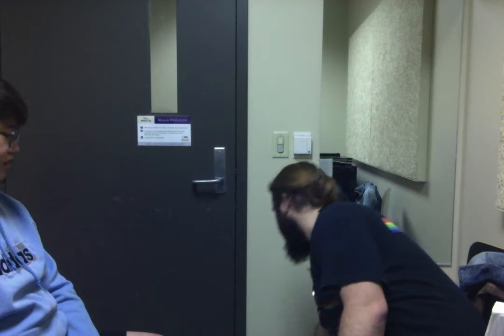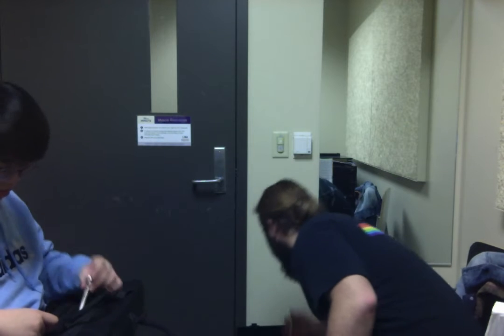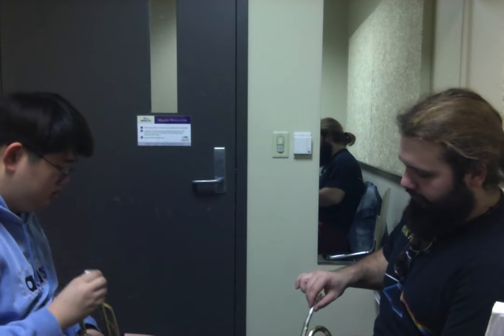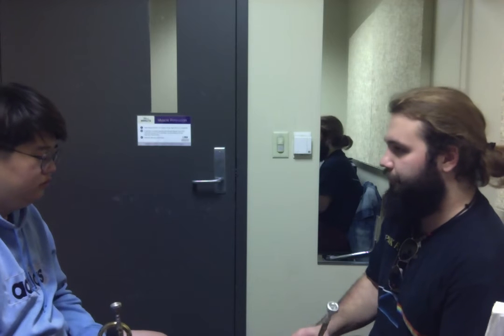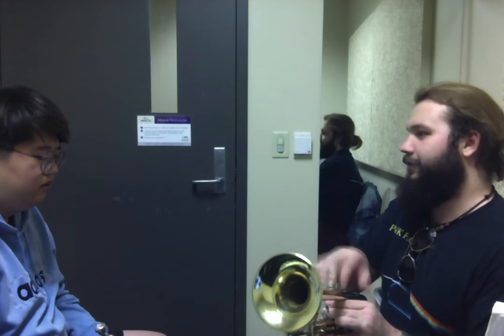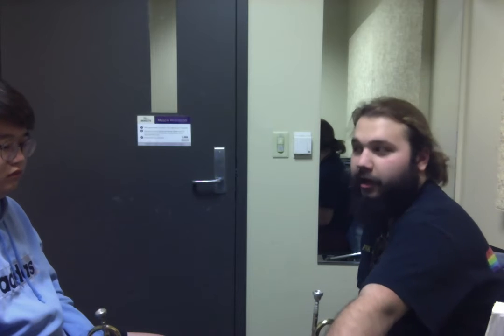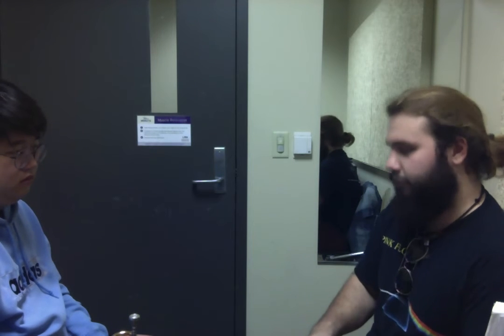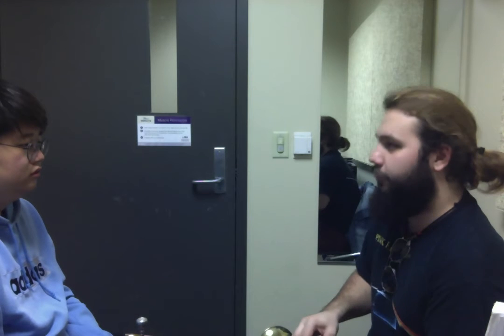Pitre_Beginning Trumpet Lesson